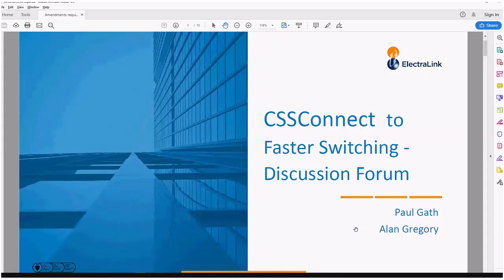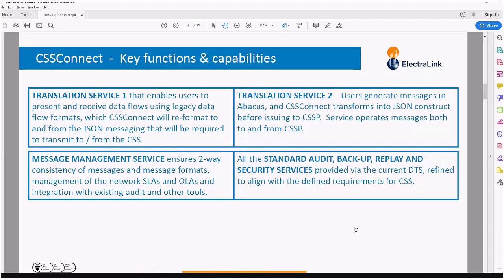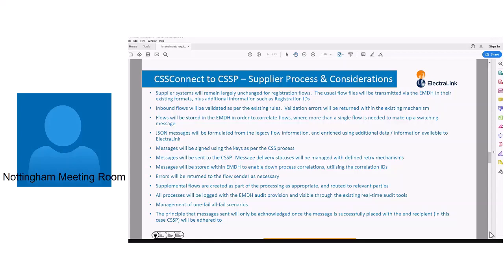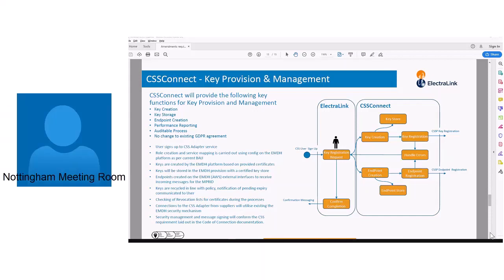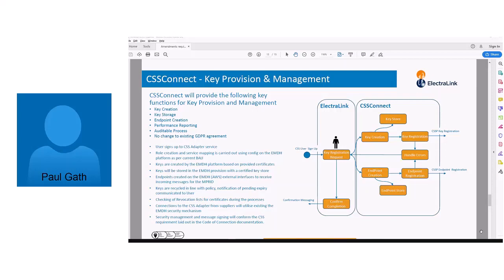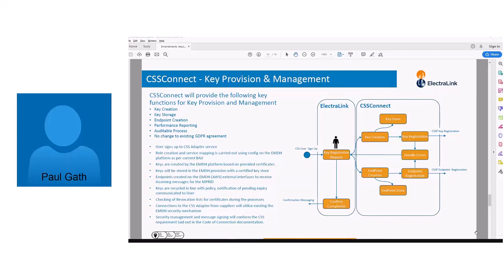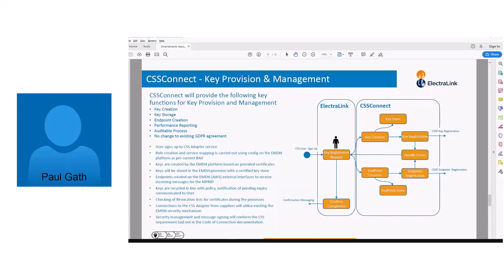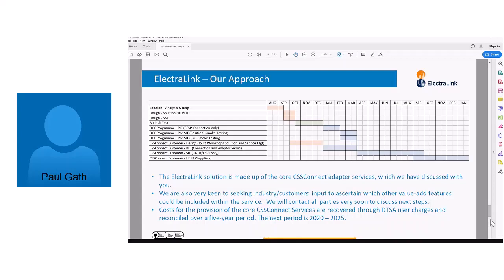CSSConnect discussion forum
On 20 and 22 August 2019, ElectraLink hosted discussion forums on CSSConnect - a flexible adaptor service that will provide the data transfer requirements for the Data Transfer Service (DTS) and Energy market Data Hub (EMDH) to help deliver the UK energy market's Central Switching Service (CSS) programme.

This recording is from the forum on Thursday, 22 August, attended by stakeholders from across the energy industry.